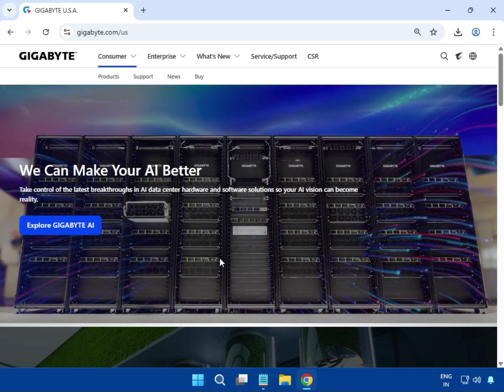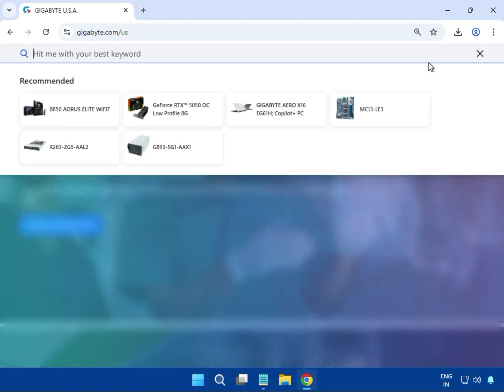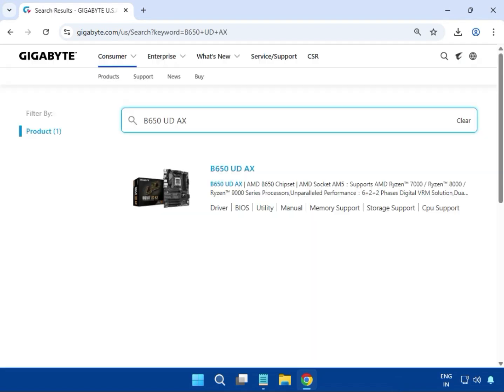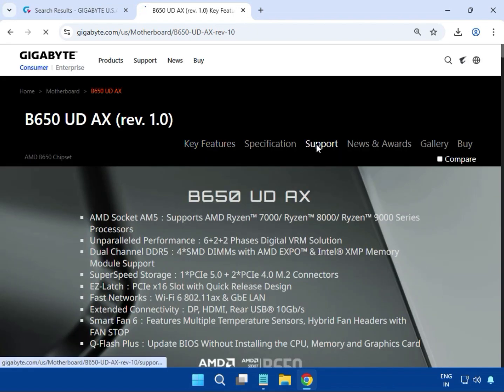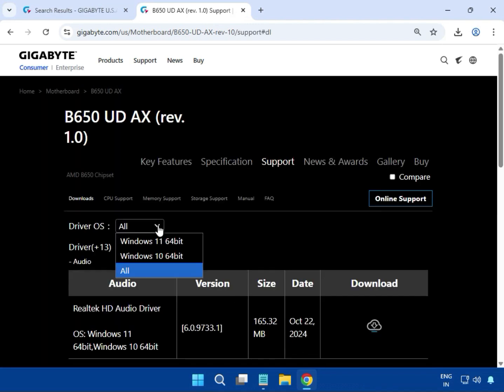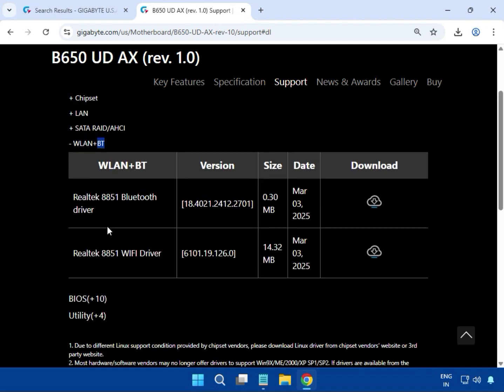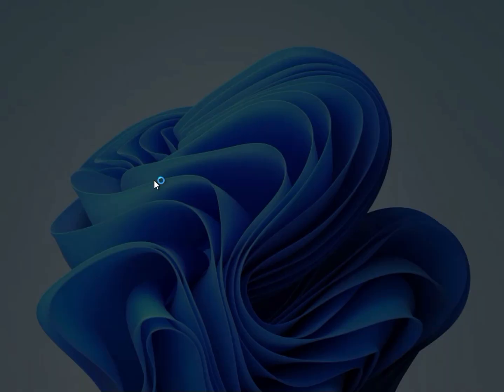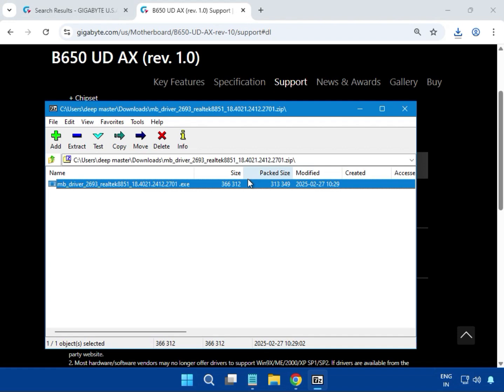Gigabyte B650 UD AX Intel Bluetooth Driver Installation | Windows 10 & 11 Tutorial